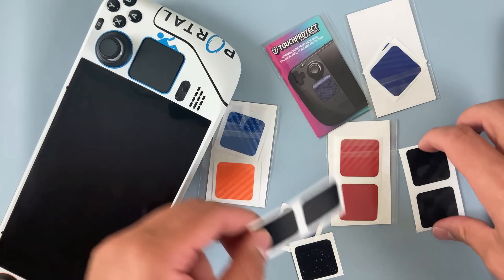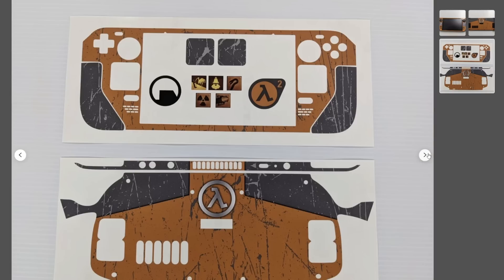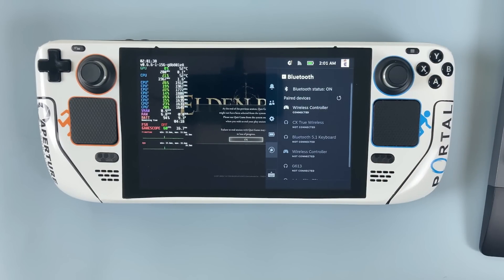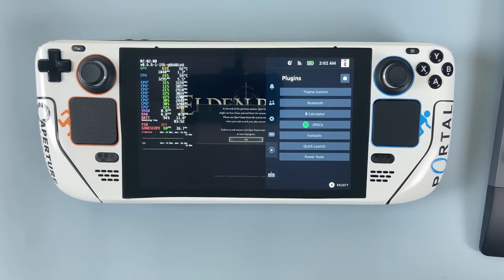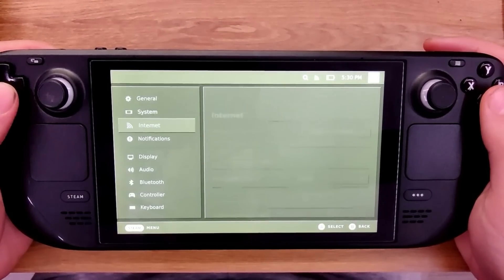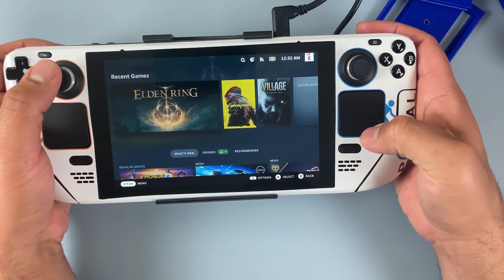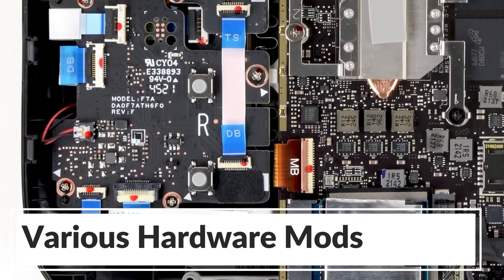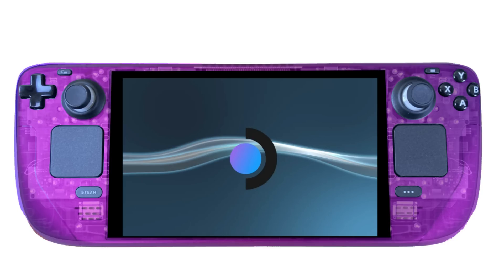Every Steam Deck Mod Ever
Hardware mods, software mods, and other customizations for the Steam Deck. Thanks to the Steam Community for these awesome creations!

L I N K S

C H A P T E R S
00:00 Start
01:47 TouchProtect
02:50 Skins by Moskeeto Designs
05:11 SteamOS Plugin Loader
09:07 3D Printed Accessories
11:50 Hardware Mods
13:36 Summary